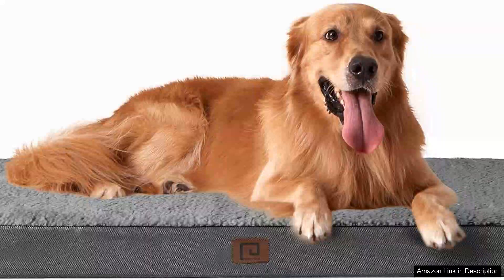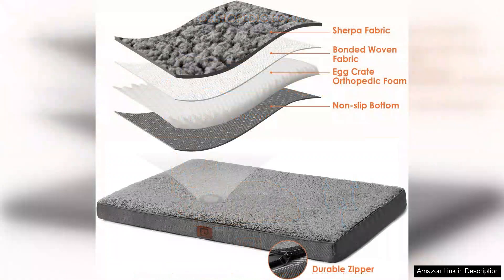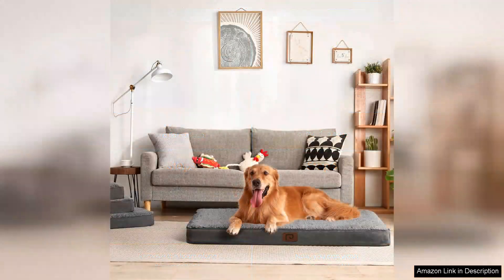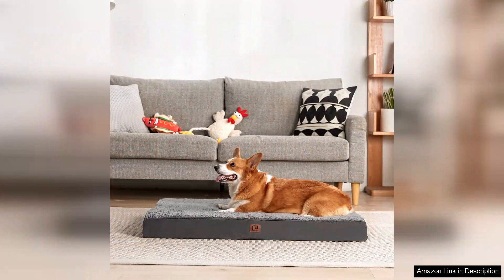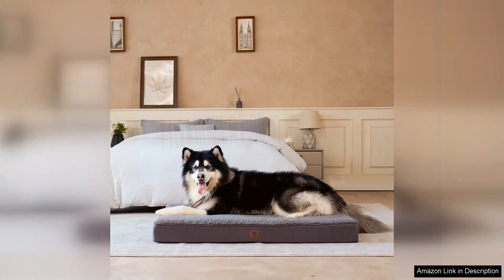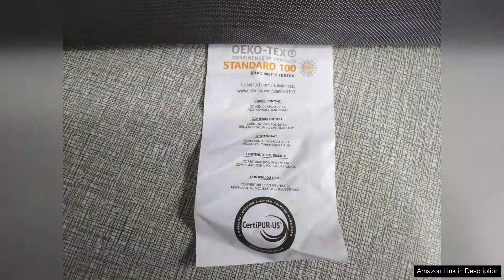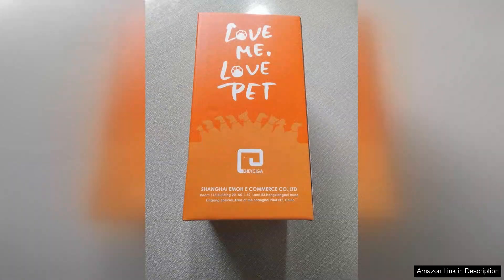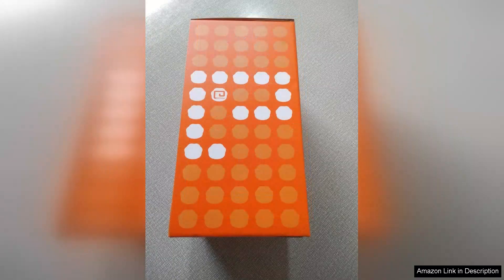EHEYCIGA Orthopedic XL Dog Beds for Extra Large Dogs with Removable Washable Review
I recently purchased the EHEYCIGA Orthopedic XL Dog Bed for my Great Dane, and I couldn't be happier with the choice! This bed is specifically designed for extra-large dogs, providing ample space and comfort. The orthopedic memory foam base offers excellent support for my dog's joints, which is crucial for larger breeds prone to hip dysplasia and arthritis.

One of the standout features of this bed is its removable and washable cover. With a pet like mine, spills and fur are inevitable, so having a bed that’s easy to clean is a game-changer. The cover zips off smoothly and can be tossed in the washing machine without any hassle, maintaining its shape and softness after multiple washes.

The bed's design is not only functional but also aesthetically pleasing. The neutral colors fit well with my home decor, making it an attractive addition to our living space. The non-slip bottom provides stability, ensuring the bed stays in place, even when my dog jumps in and out.

I also appreciate the durable materials used in this bed. After several weeks of use, it shows no signs of wear and tear, which is impressive given how rough my pup can be. The thickness of the mattress provides excellent cushioning, allowing my dog to sink in comfortably while also being easy for him to get up and down.

Overall, the EHEYCIGA Orthopedic XL Dog Bed is a fantastic investment for anyone with a large dog. It combines comfort, practicality, and durability, catering to the needs of both pets and their owners. If you're looking for a high-quality bed that will keep your furry friend cozy and supported, I highly recommend this product!